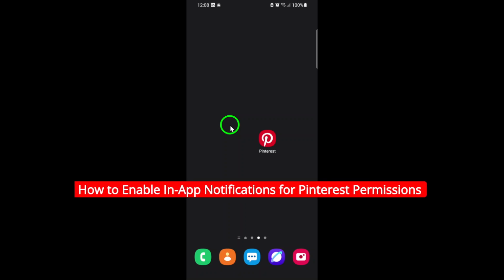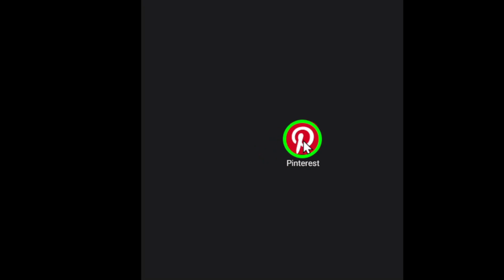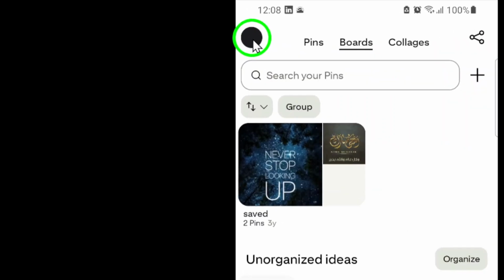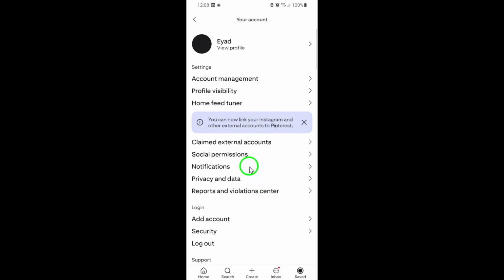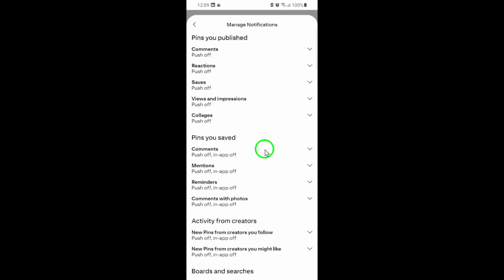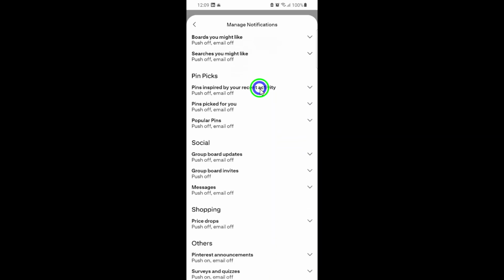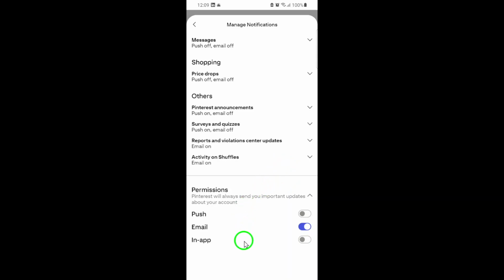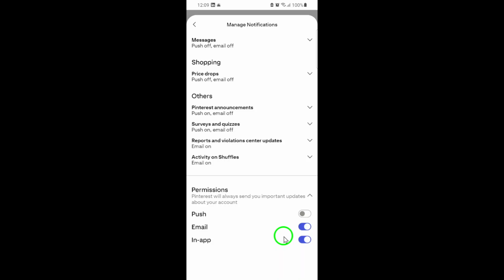How to Enable In-App Notifications for Pinterest Permissions (Updated)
Learn how to enable in-app notifications for Pinterest permissions with this updated guide. Stay informed about new activity and updates on your Pinterest account by turning on in-app notifications, so you never miss important alerts while using the app.

Follow these simple steps to enable in-app notifications for Pinterest permissions:

1. Open the Pinterest App

2. Go to Your Profile

3. Tap on your Profile picture at the top

4. Tap on Notification

5. Scroll down & tap on Permissions

6. Toggle On In-App option

This guide covers the latest steps for 2025, making it easy for anyone to adjust their notification settings and optimize their Pinterest experience.
Timeline:
00:00 Start
00:12 How to do it
01:05 End